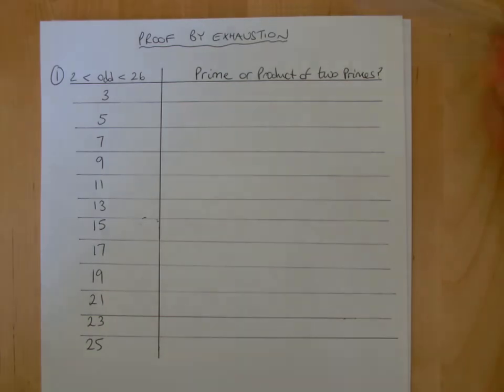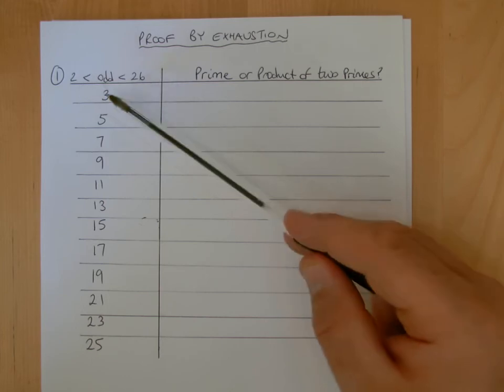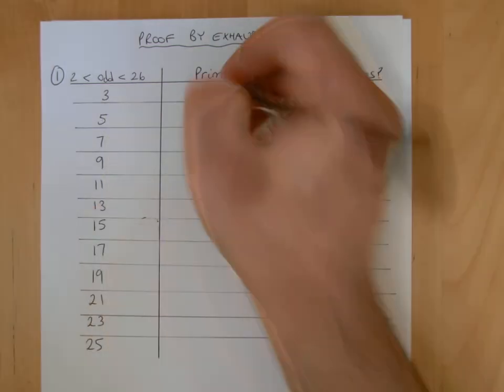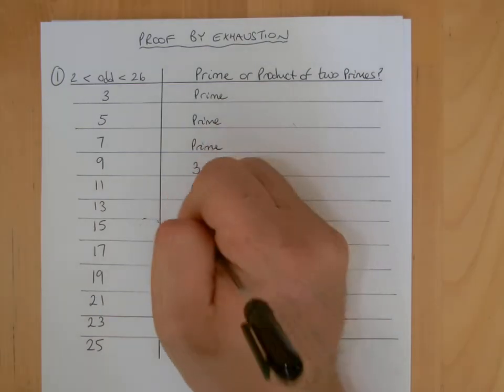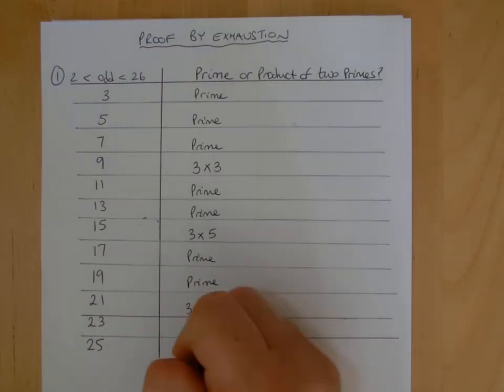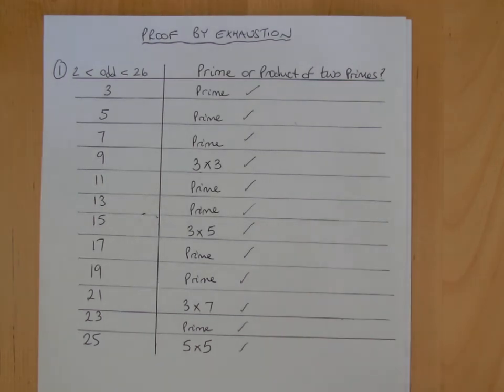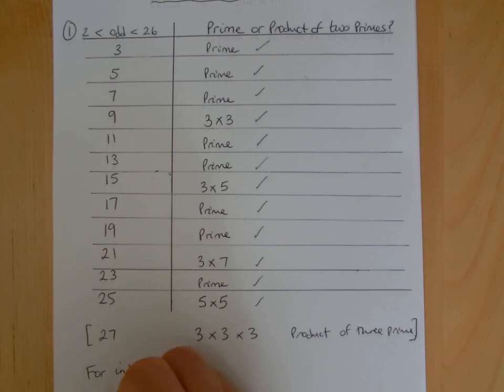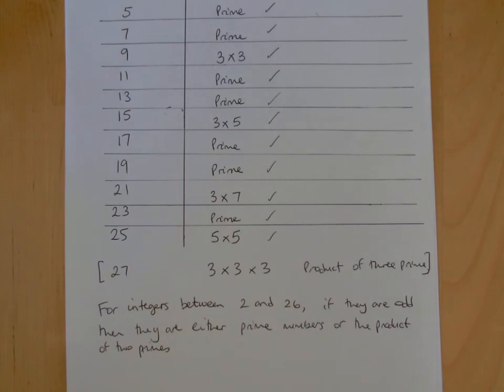Q1 PROOF BY EXHAUSTION